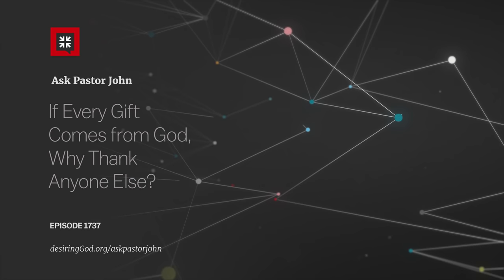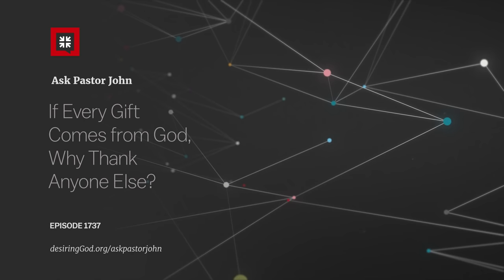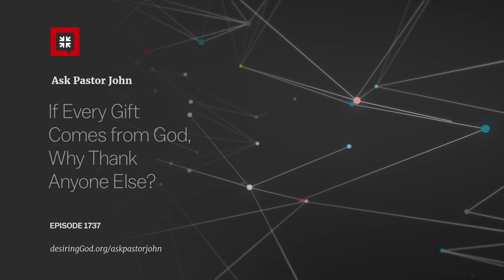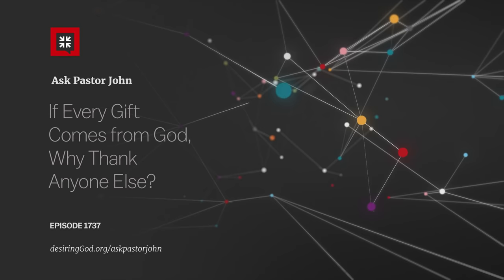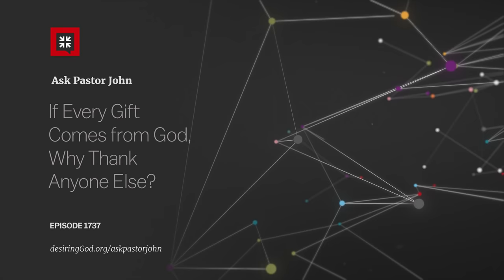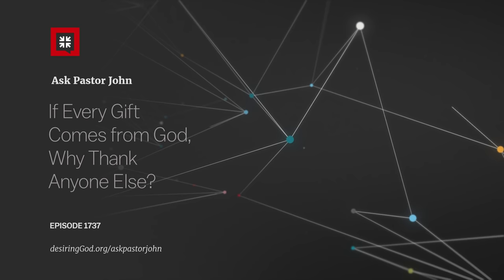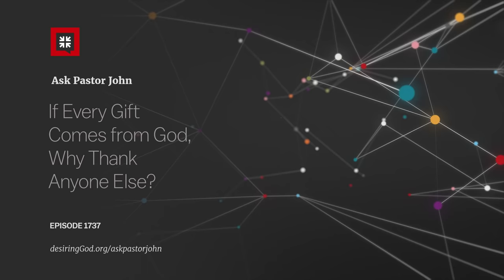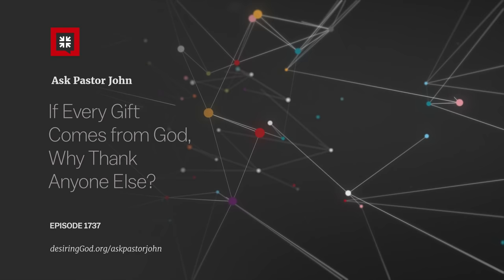If Every Gift Comes from God, Why Thank Anyone Else?